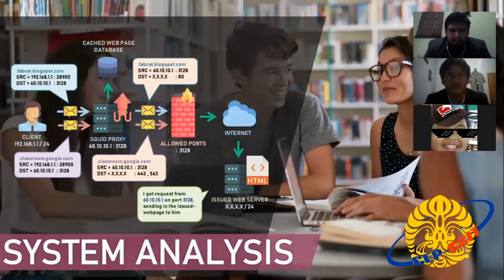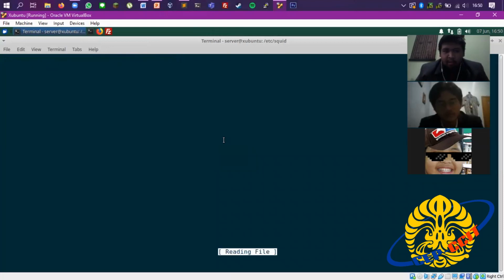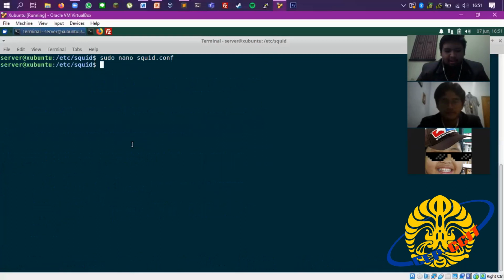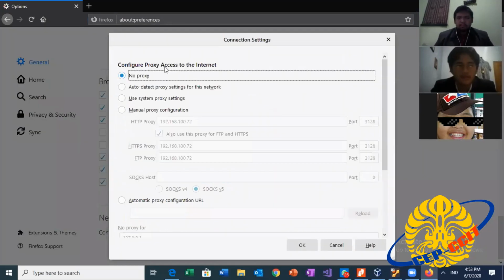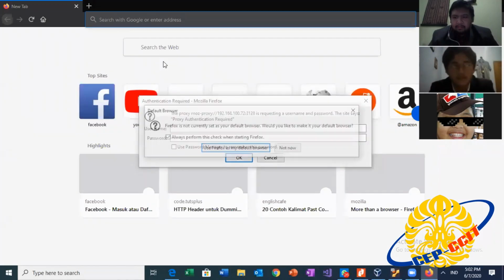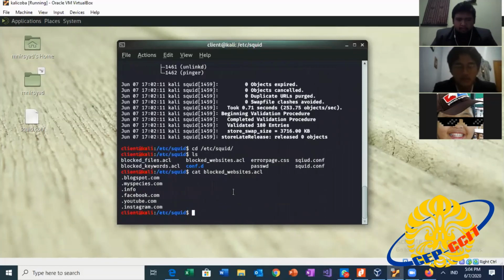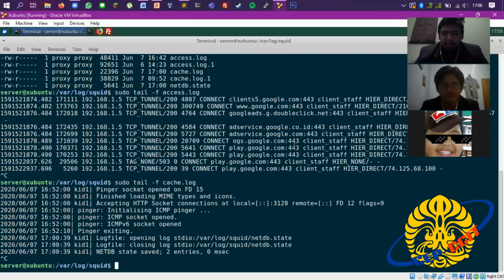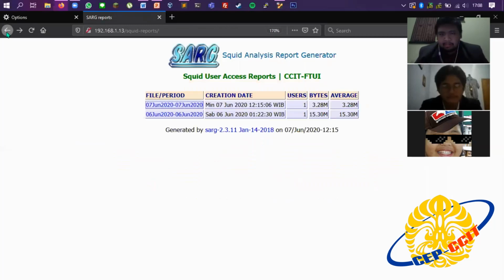Configuring Web Proxy Server with Squid | 4NAP1_LSC_Kelompok 7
Desc : One of the use of using web proxy server within an industry is that it's capable to manage client's access on the internet, saves bandwith usages, and most importantly, it provides an additional secure layer while surfing and communicate on the internet.

Configuring Web Proxy Server with Squid
- Muhammad Fabian Anshor
- Muhammad Nur Irsyad

Mr. Tri Agus Riyadi, S.Kom, M.T